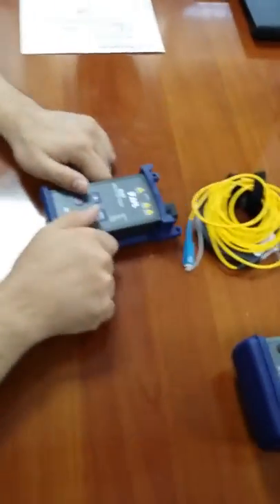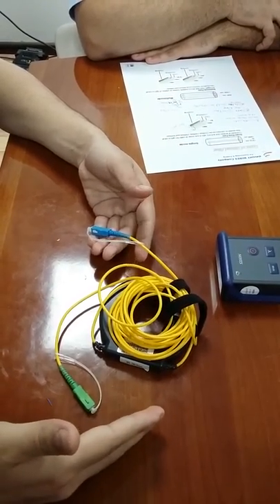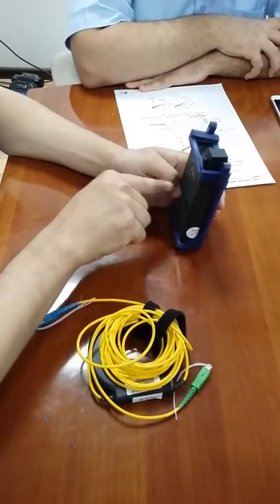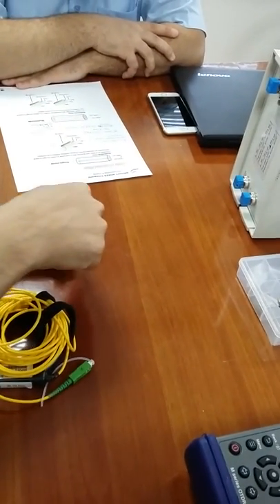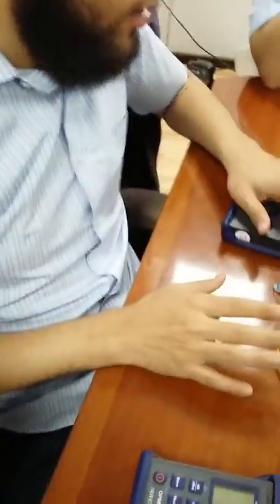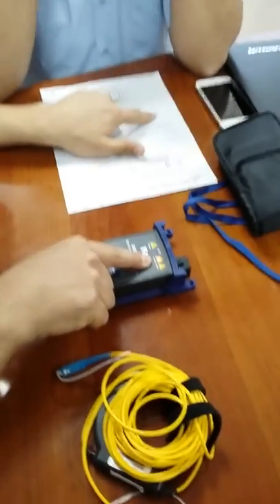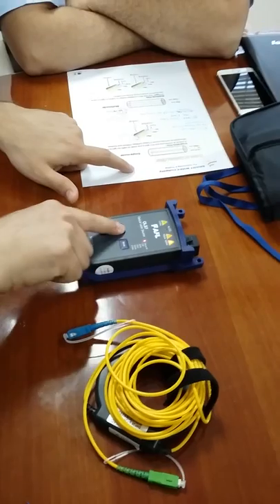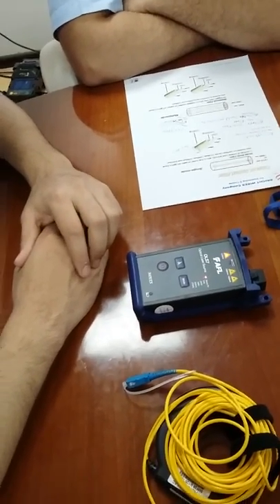Fiber optic splice Mr Humayun Kabir